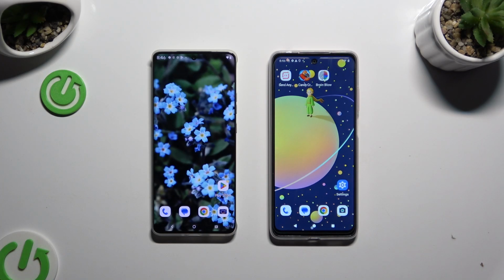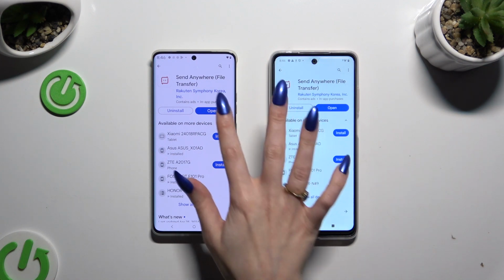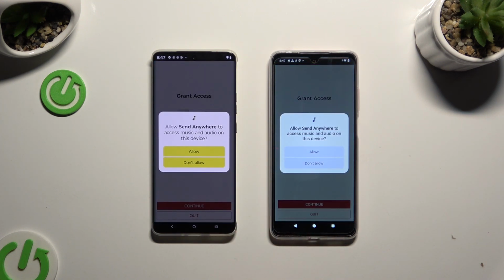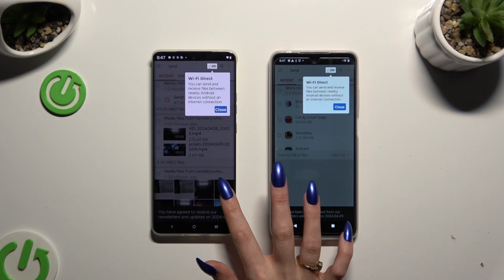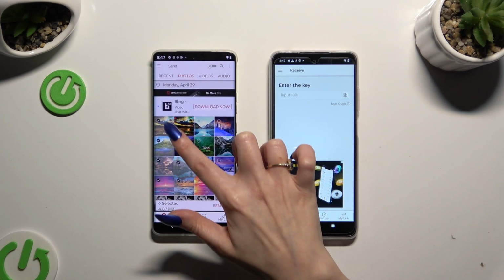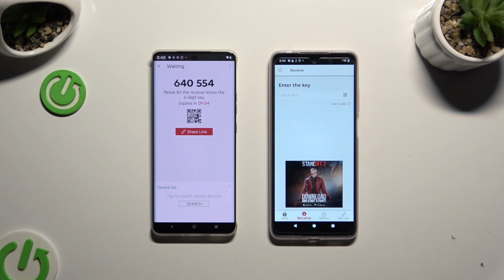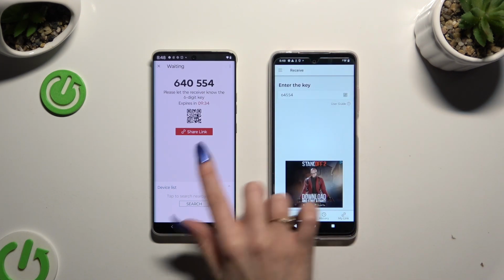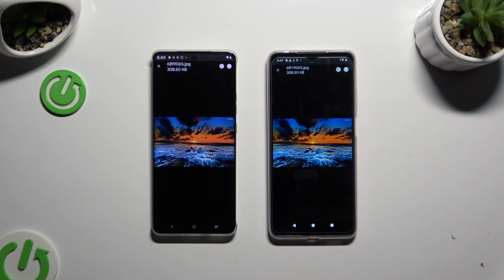Transfer files Motorola Edge 50 Pro 5G to an Android Device {Send anywhere}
This video tutorial illustrates how to transfer files from a Motorola Edge 50 Pro 5G to an Android device using the Send Anywhere app.

How do I download and install the Send Anywhere app on the Motorola Edge 50 Pro 5G and the Android device?
What steps are involved in initiating a file transfer from the Motorola Edge 50 Pro 5G to an Android device using Send Anywhere?
Can various types of files, such as photos, videos, and documents, be transferred using Send Anywhere?
Is an internet connection required for the file transfer process with Send Anywhere?
How secure is the file transfer process when using the Send Anywhere app?
Are there any limitations or file size restrictions to be aware of when using Send Anywhere for file transfer?